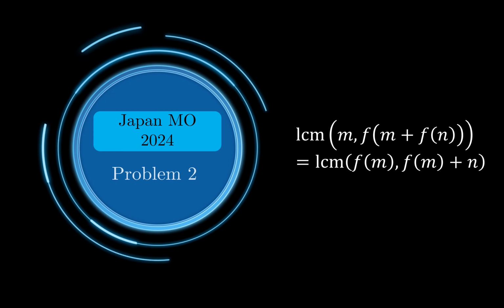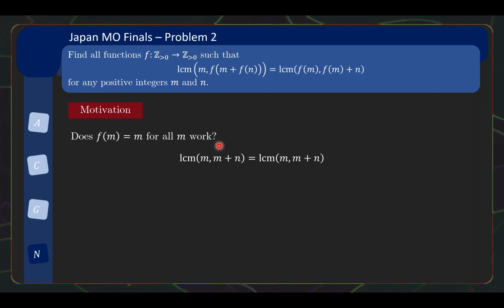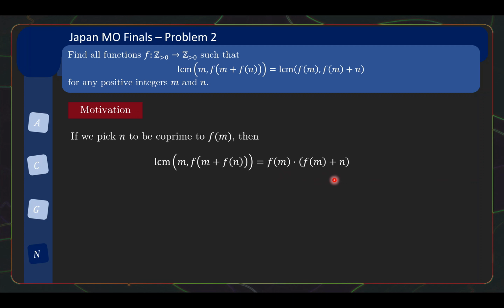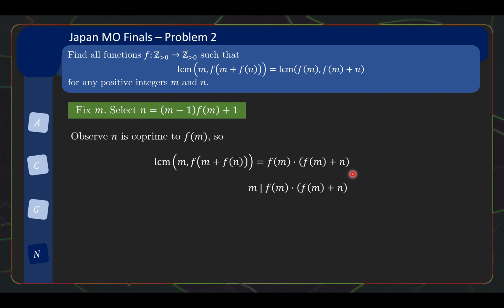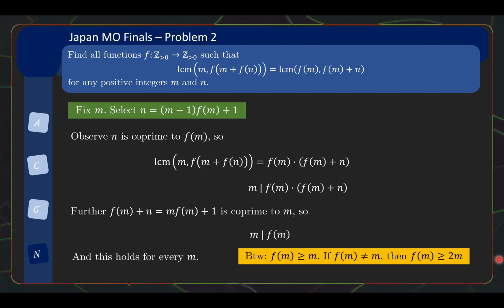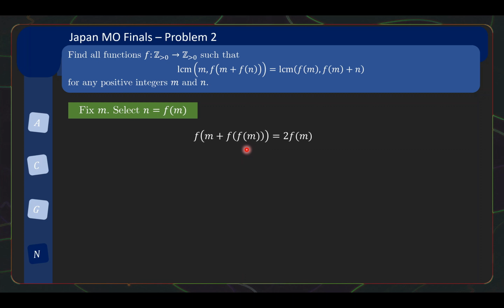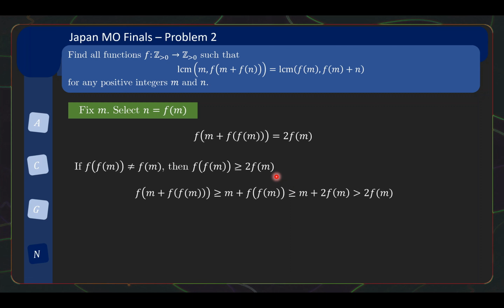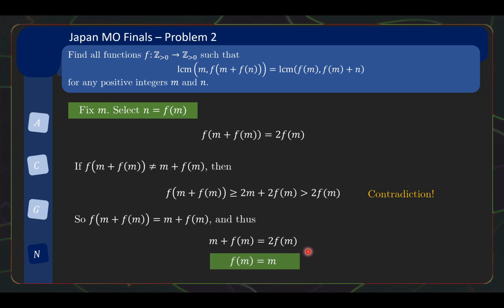NUMBER THEORY Functional Equation from *Japan*!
In preparation for last year's International Mathematical Olympiad held in Japan, we saw a beautiful number theory problem from the Japan Math Olympiad 2023. Would there be another beautiful number theory problem in this year's Japan Math Olympiad?